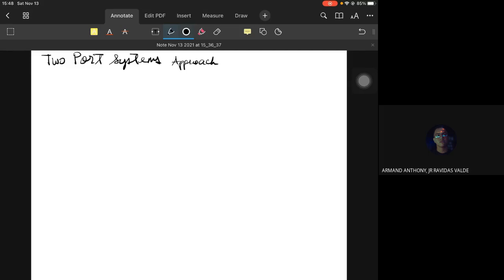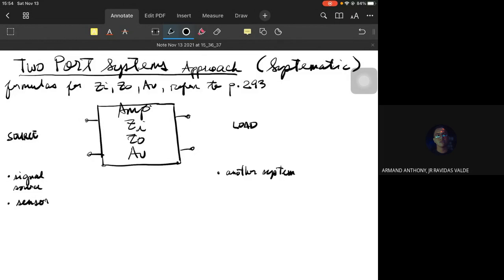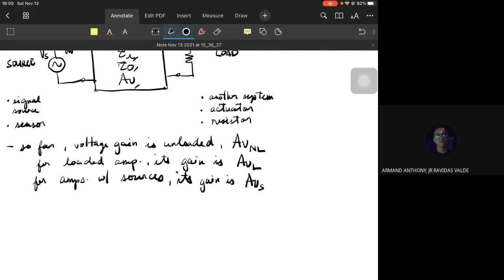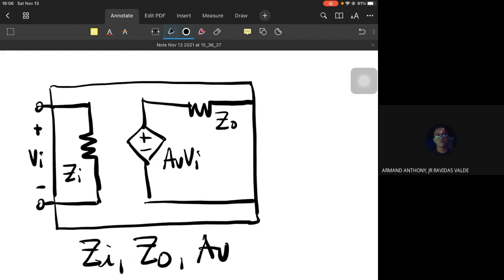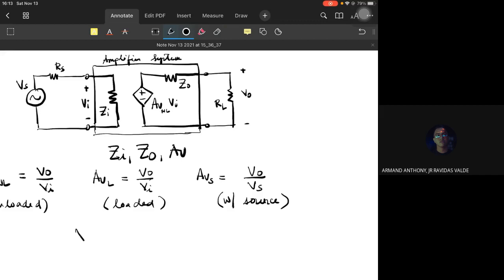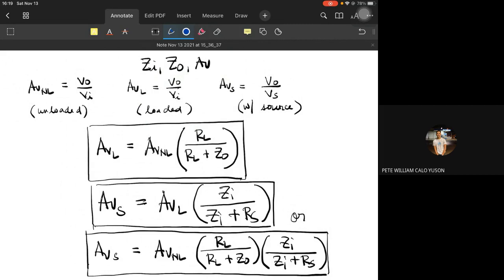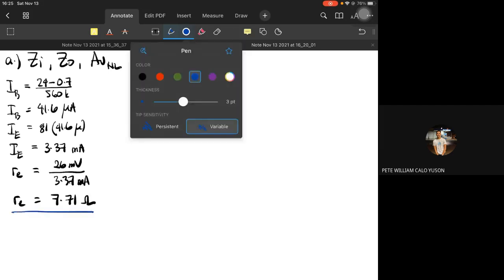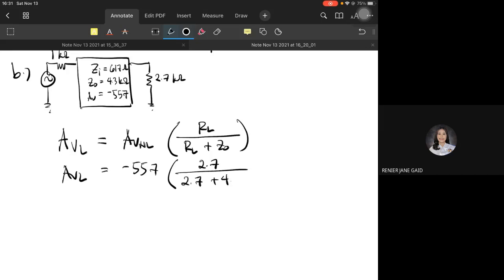ACE 14 F BJT AC Analysis 2 Two Port Systems 012